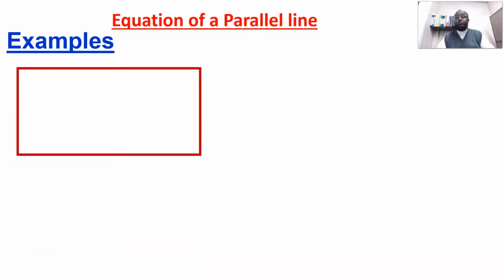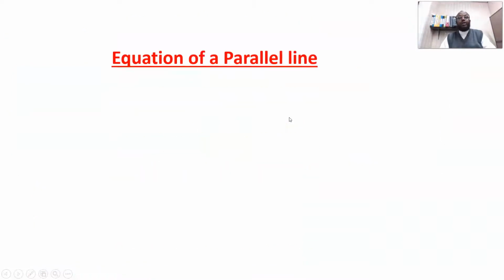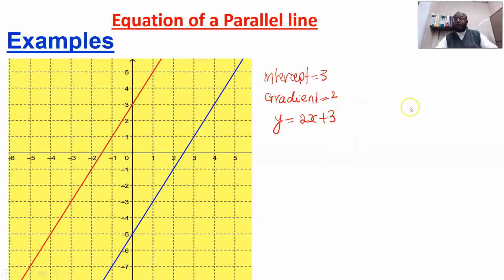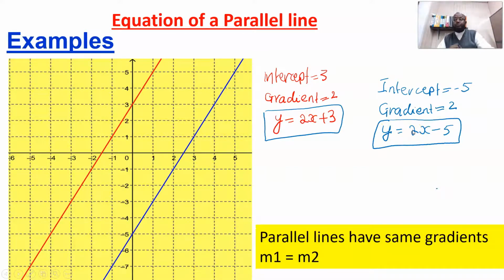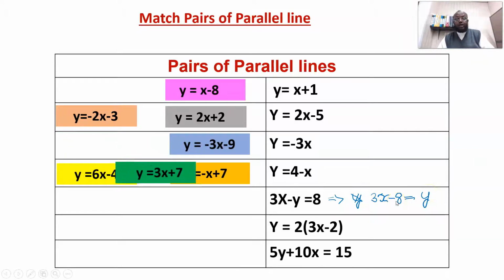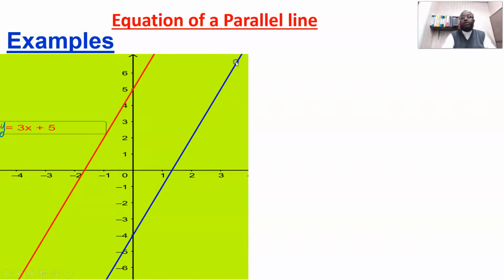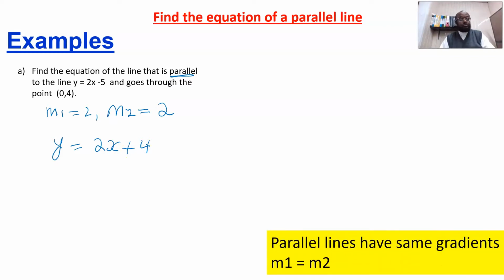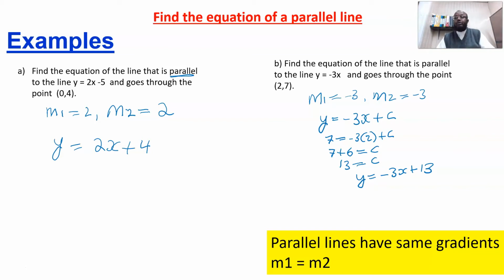Equation of a Parallel Line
This video helps you to understand  parallel line and how to find the equation of a parallel line.